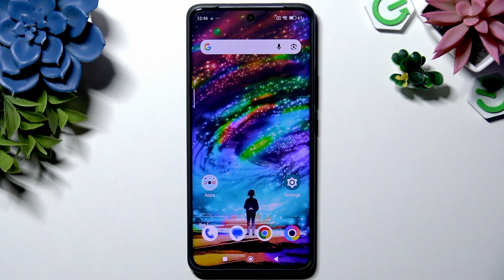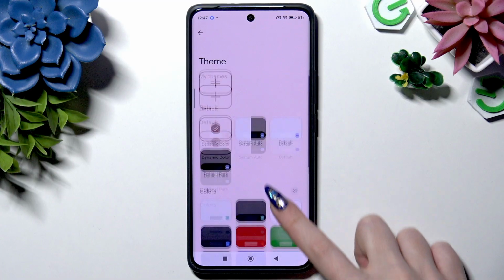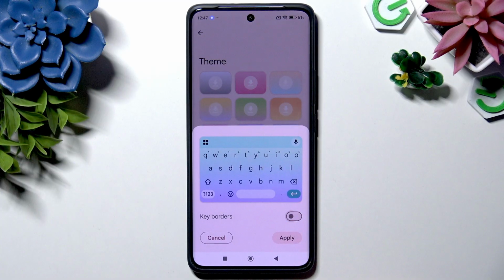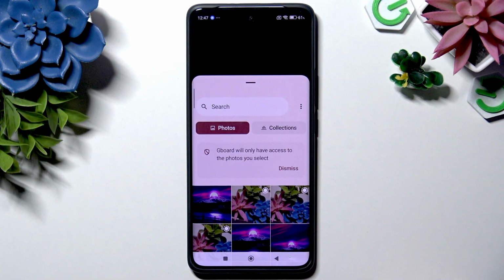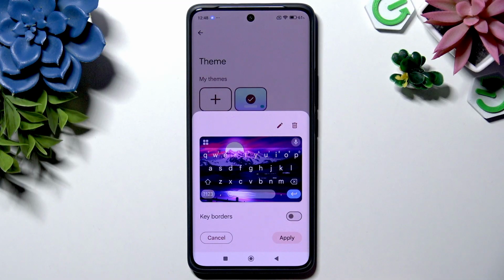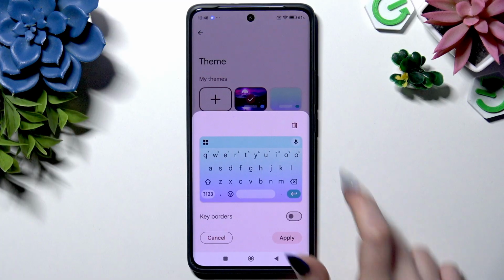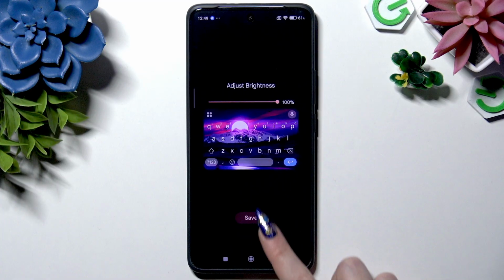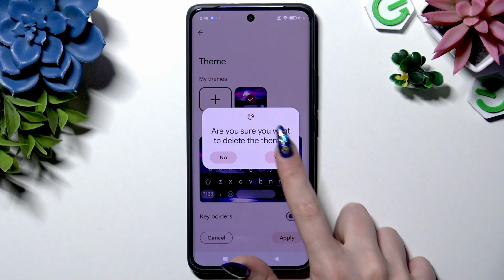POCO M8 5G – How to Change Keyboard Theme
Learn how to change and customize the keyboard theme on your POCO M8 5G. In this short guide we'll show you how to open the keyboard theme picker, apply pre-made themes, add a custom photo background, adjust brightness and key borders, and how to edit, delete or restore themes from settings. This video uses the POCO keyboard options available on the POCO M8 5G and is perfect for anyone who wants to personalize their Android typing experience quickly and safely.

How to change keyboard theme on POCO M8 5G?
How to set a custom image as keyboard background on POCO M8 5G?
How to delete or edit keyboard themes on POCO M8 5G?

0:00 Intro
0:08 Open keyboard & tap the color palette
0:24 Scroll and pick a pre-made theme
0:42 Manage key borders and apply theme
1:01 Create a custom theme from a photo
1:25 Pinch, move and adjust brightness
1:32 Save, apply and test the custom theme
1:45 How to edit, delete or restore themes
2:49 Outro & quick tips